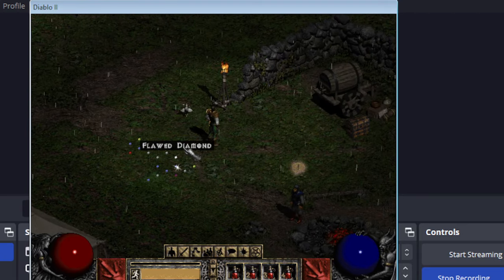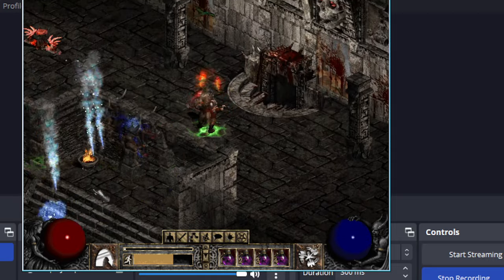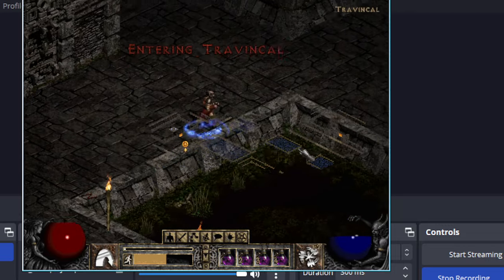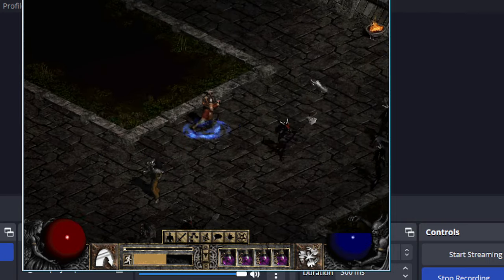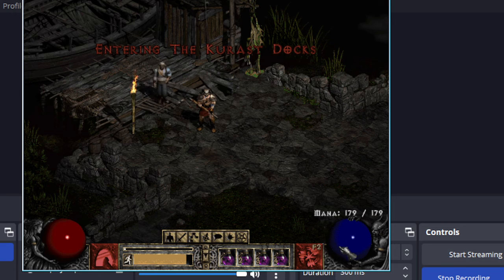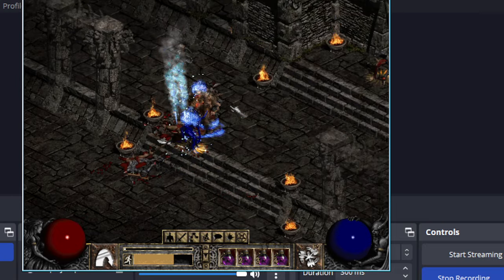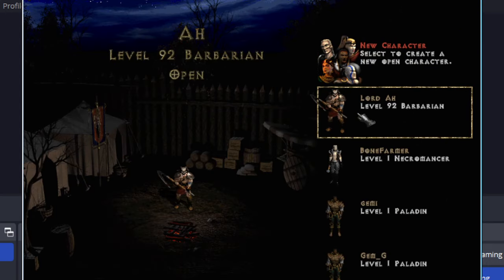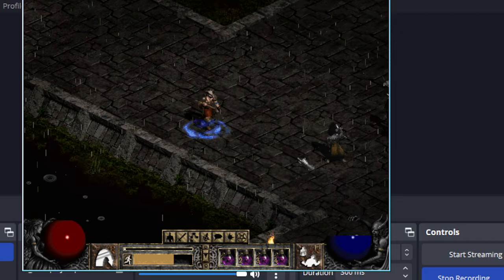Diablo 2 1.00 Gem Farming I